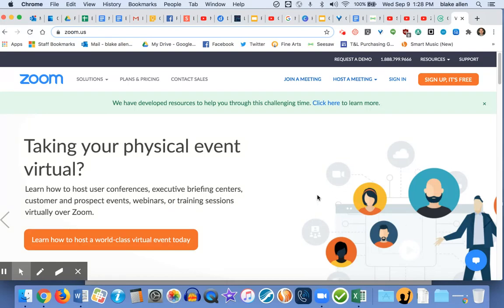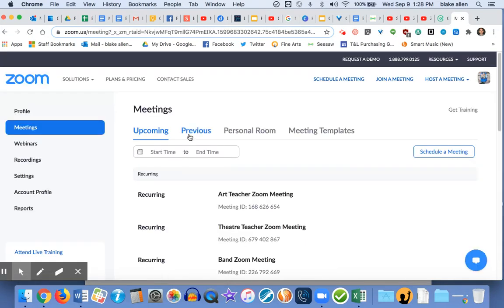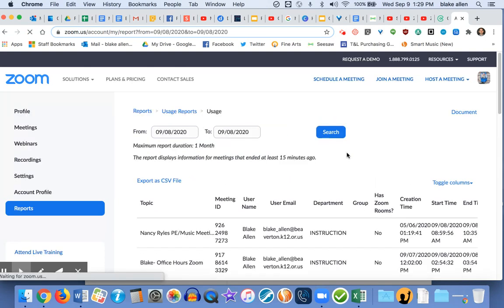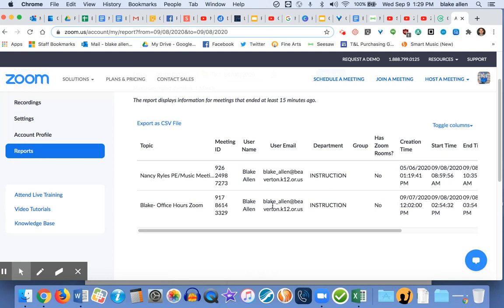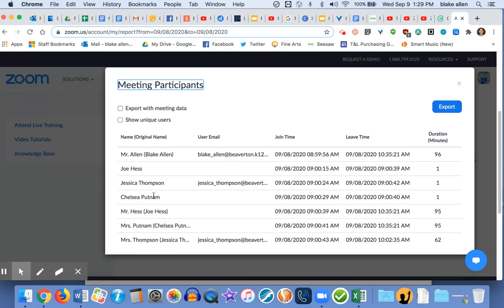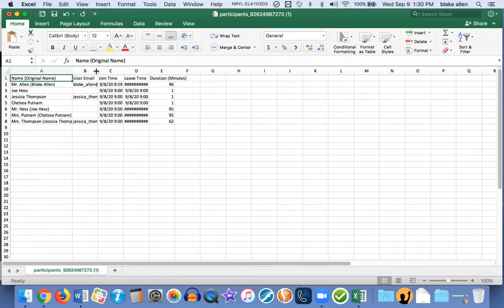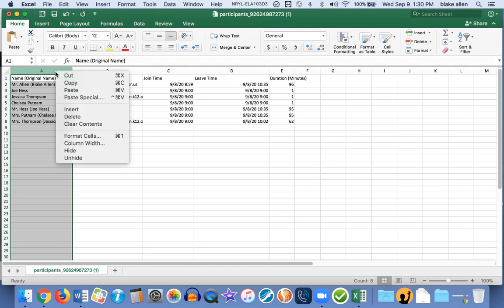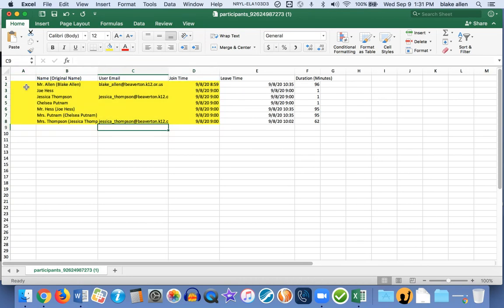Zoom: Attendance with Meeting Usage Reports